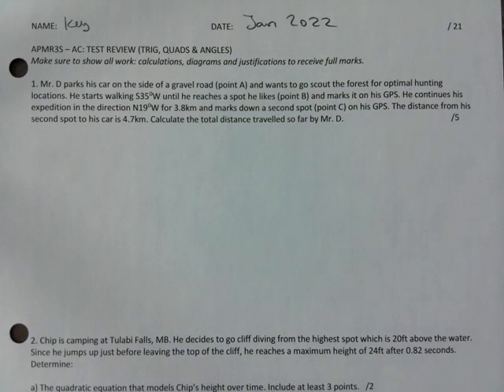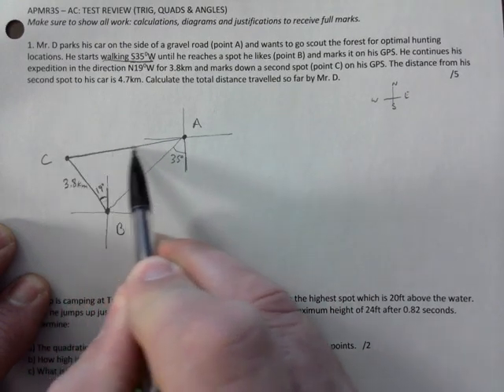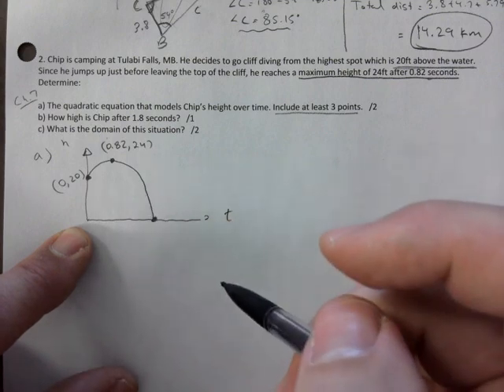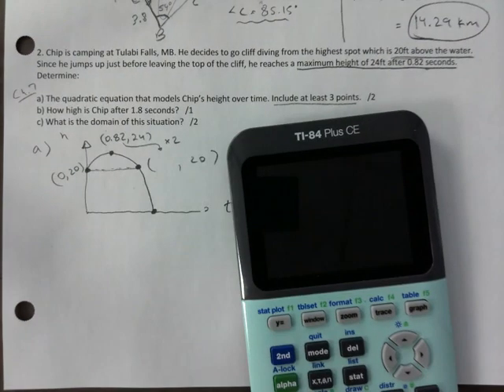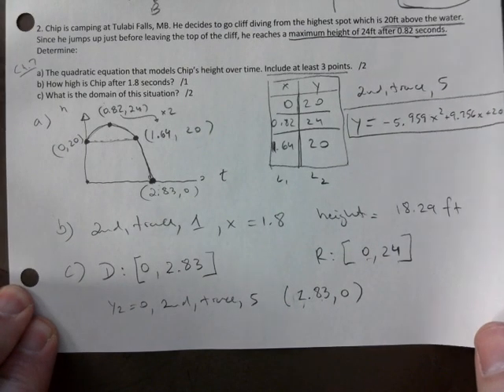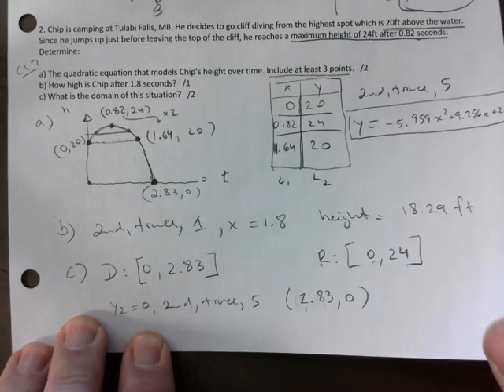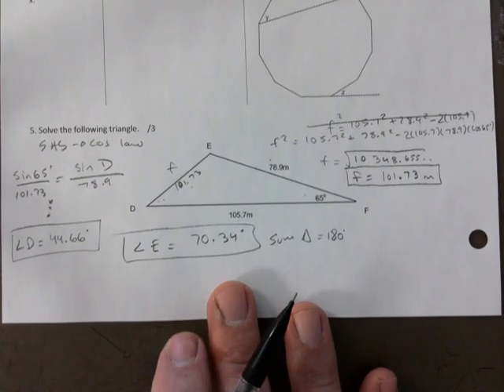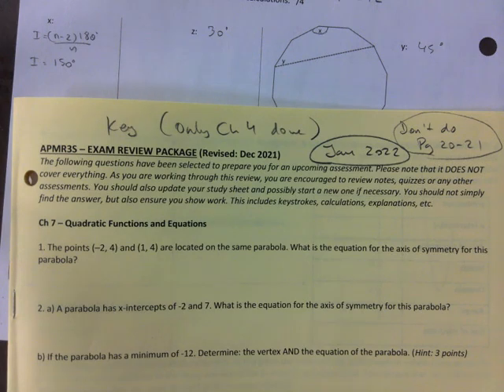APMR3S 01 EXAM REVIEW 1